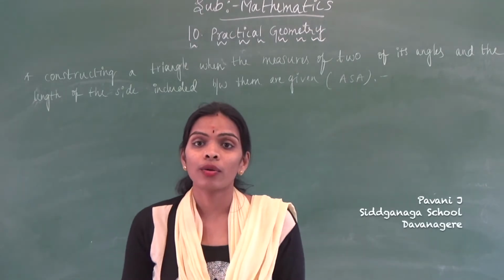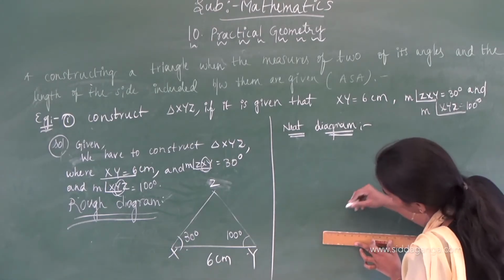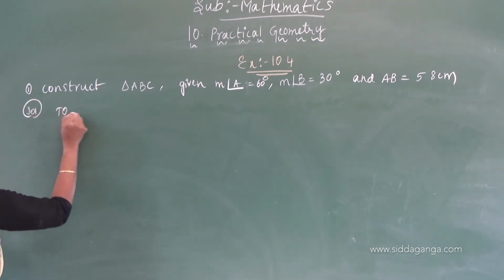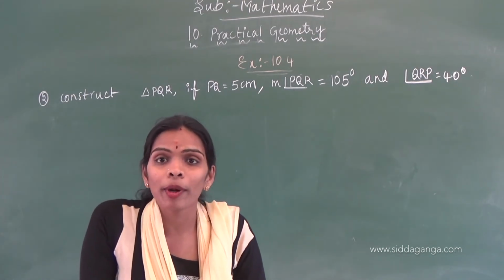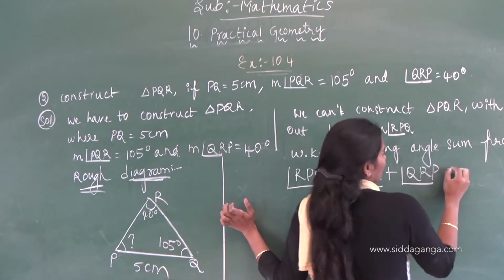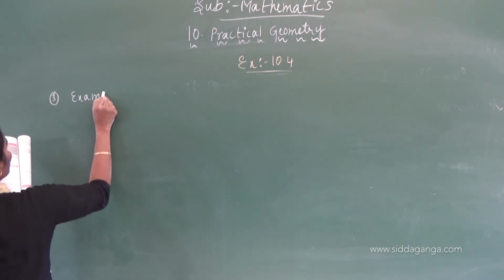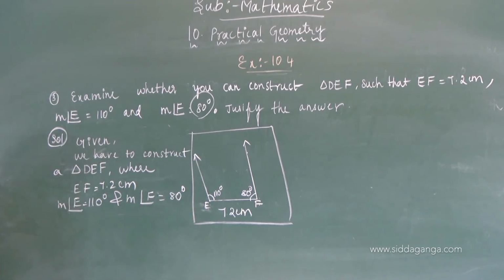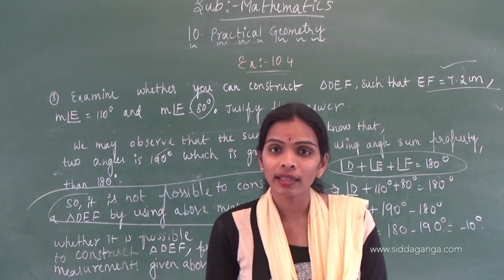CBSE 7 - STATE 7 - MATHEMATICS - PRACTICAL GEOMETRY - PART 4